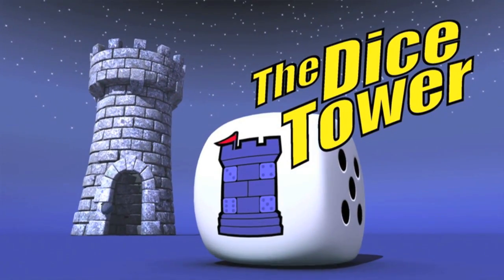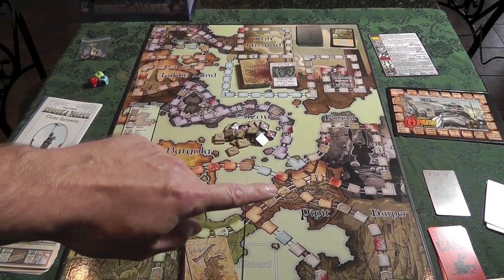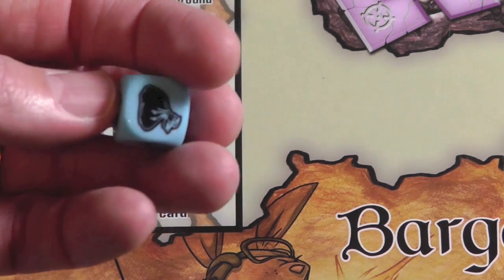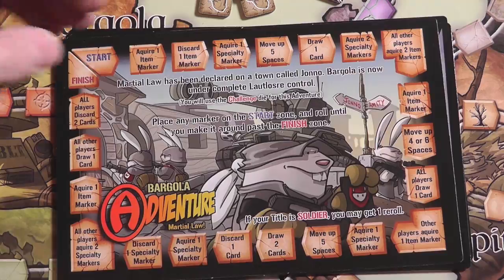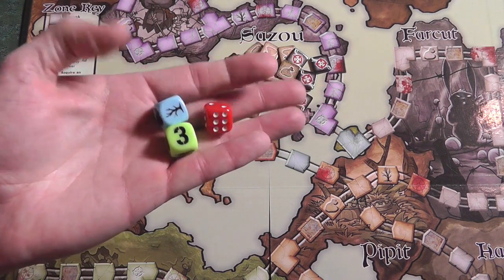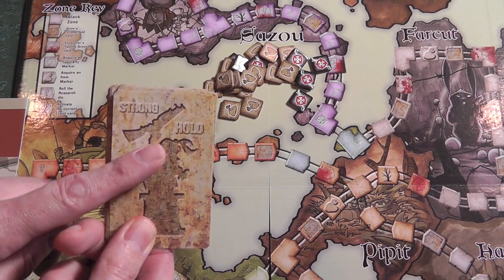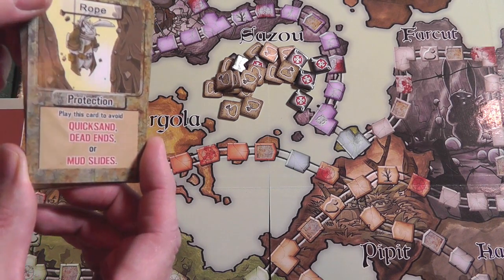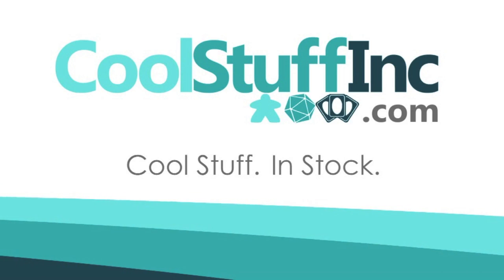Cross Hares Review - with the Chief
Tom Vasel takes a look at